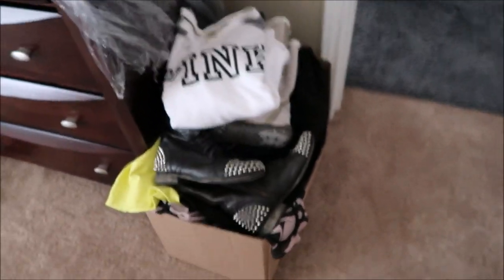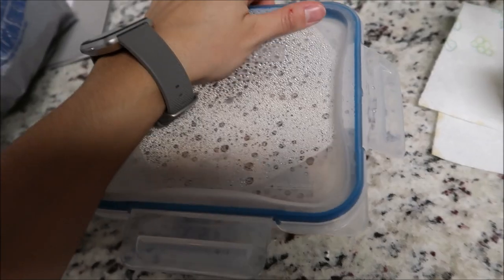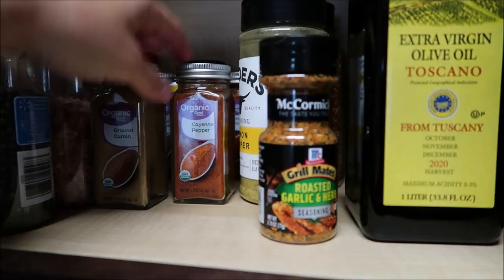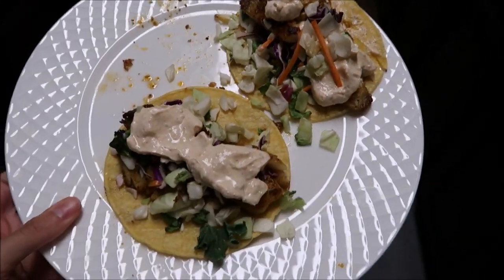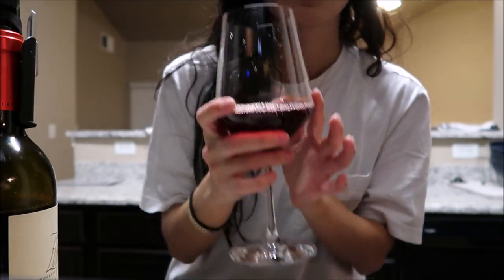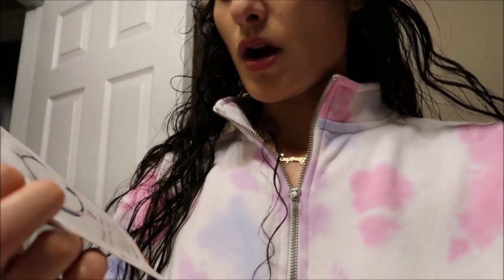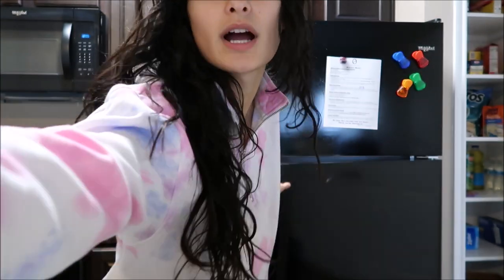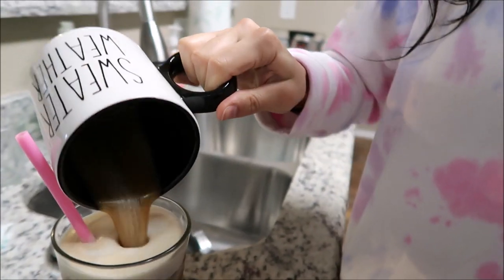VLOG: what's really going on in my life + new nespresso pods, unpacking, fish taco recipe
Rest in peace dad 8/31/21
Rest in peace aunt tina 10/2/21

ABOUT ME🤗
~Where do I go to school?  University of North Texas
~What is my major? Accounting
~How old am I? 25
~When is my birthday? May 22